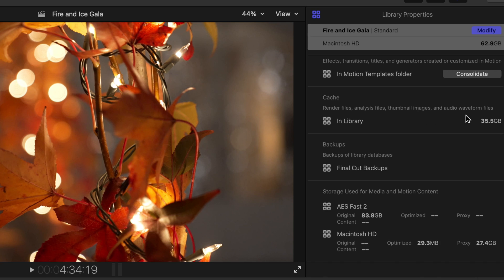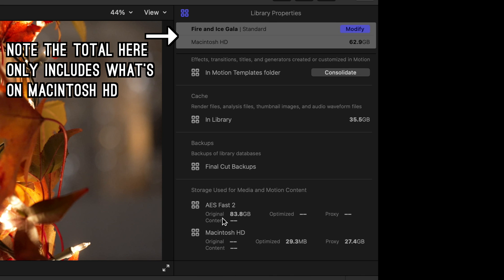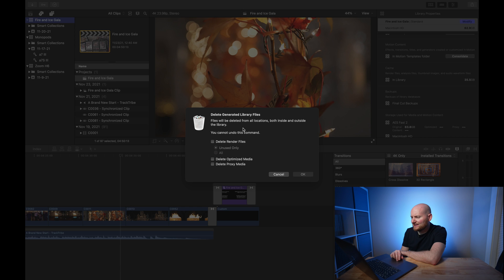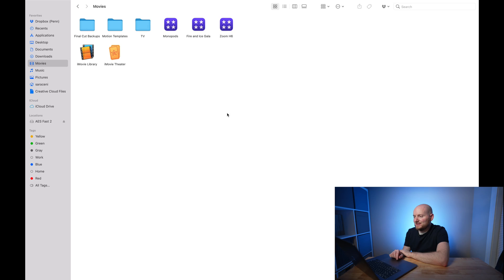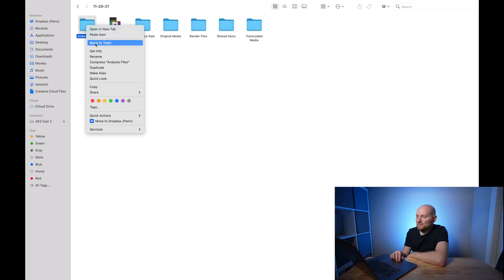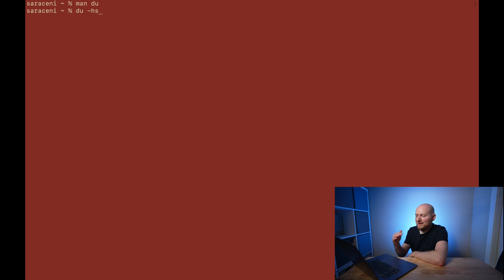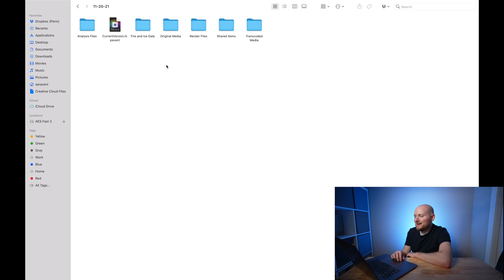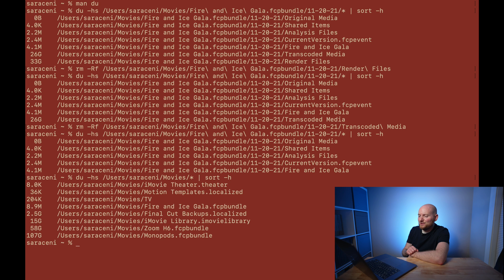How to DELETE Render Files and Save Space! || Final Cut Pro X (FCPX)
Are your Final Cut Pro libraries taking up too much space on your Mac?  Curious how to find out what specific parts of your library, event and/or project are consuming the most space, and how to clear them out?

In this Final Cut Pro X (FCPX) tutorial, I'll cover a few different ways you can determine how much space is being taken up by items like render files, analysis files, transcoded media, etc.  This includes in Final Cut Pro itself, through Finder on your Mac, as well as through the Terminal app for those that are more comfortable with the command line.  I'll also discuss how these different files can be deleted from the same three options above (in Final Cut, Finder, and through Terminal), as well as the different caveats to each cleanup method, and what you'll want to keep in mind when using them.

0:00 - Intro, the challenges of saving space with FCPX
0:39 - FCPX: Find what's taking up space
2:34 - FCPX: How to delete render files (and caveats to this)
4:59 - Finder: Find what's taking up space, and how to delete
6:01 - Terminal: Find what's taking up space
8:48 - Terminal: How to delete render files
10:20 - Terminal (Bonus): Check total space on all FCPX libraries
10:52 - Conclusion

Some example commands used in the video, run in my macOS Terminal (macOS running zsh).  Be sure to replace the file path examples with the actual path for the files/folders your targeting (e.g. your username, library name, event, etc.):

To see how much space items in a given directory are taking up:
du -hs /Users/username/Movies/library.fcpbundle/event/* | sort -h

To remove a specific directory (e.g. Render Files):
rm -Rf /Users/username/Movies/library.fcpbundle/event/Render\ Files

Cameras & Lenses:
Sony 70-200 f/2.8 GM